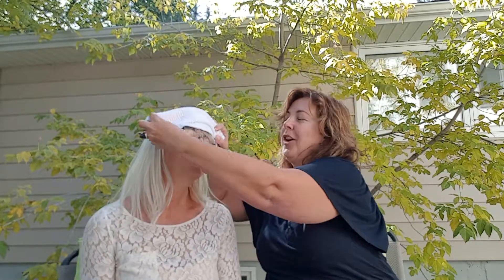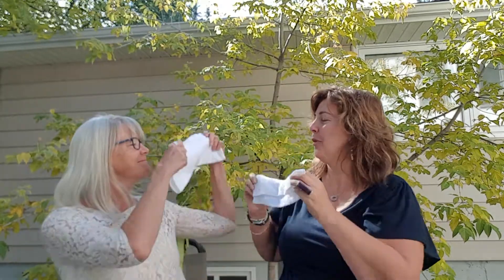Water-Water Everywhere (at Birth) - Doulas' Role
Tips related to all things water at births - hydration, client care, birth pool and more!

By Angie Evans & Karen Herriot of , training birth professionals of excellence.
In addition to training birth and postpartum doulas, Angie & Karen teach a variety of prenatal classes and work as doulas offering birth support and education through the childbearing year.